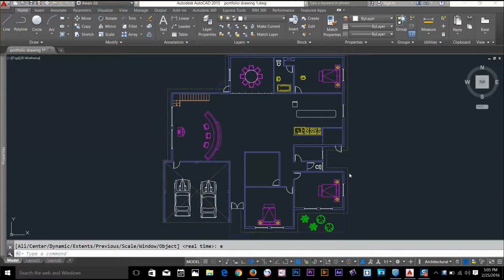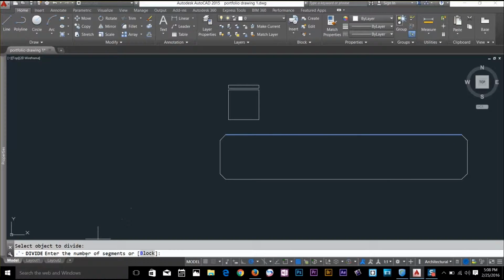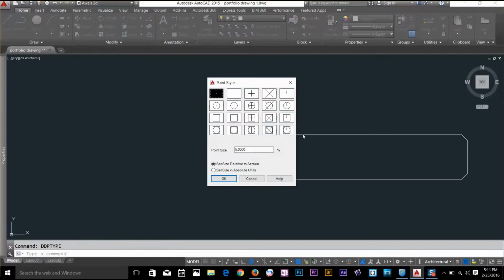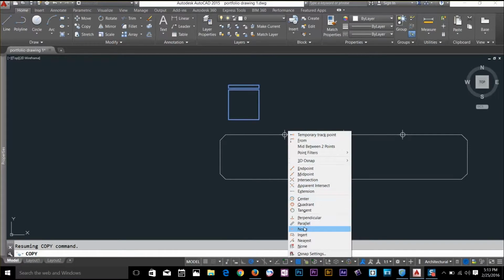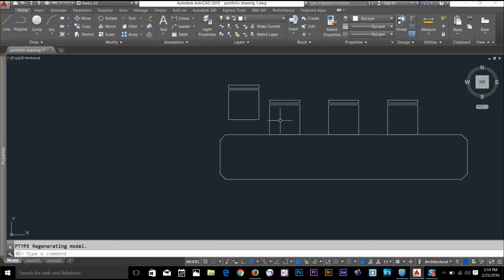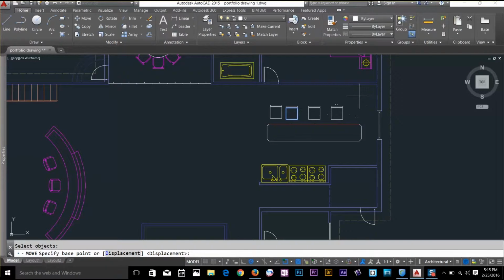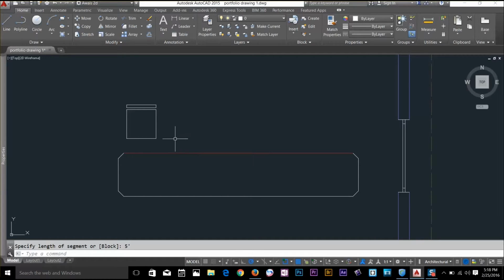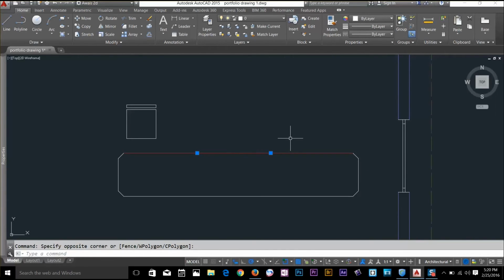Divide Measure Command AutoCAD 2016 Training Tutorial 19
In this Video we will explore Divide and Measure Command in AutoCAD. Divide command lets you divide line by putting single pixel point even though you can change the point style by Typing ddptype command. divide command divide the object equally.

Measure command is basically lets you specify point by providing segment Length. Measure command create the same distance between point.